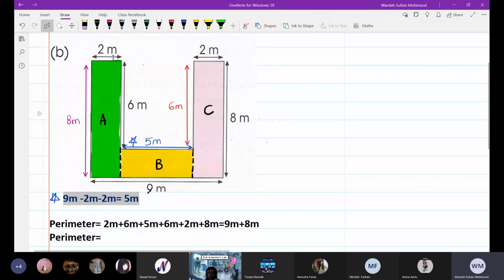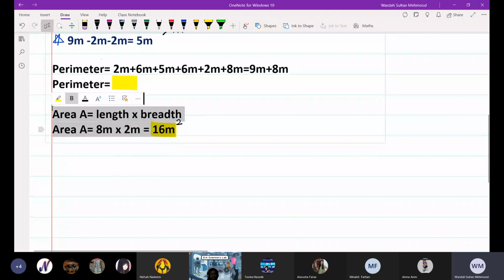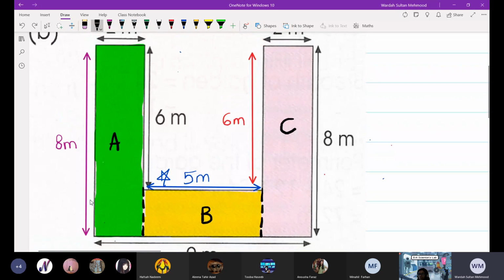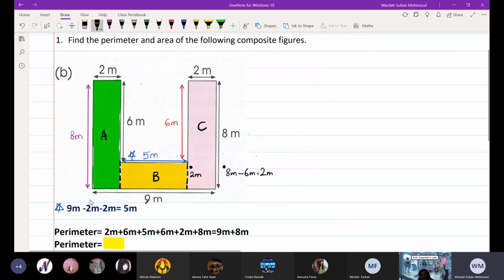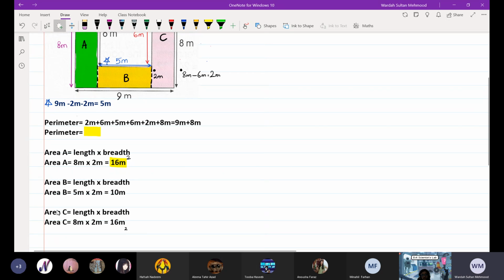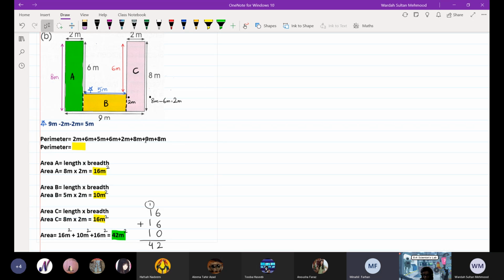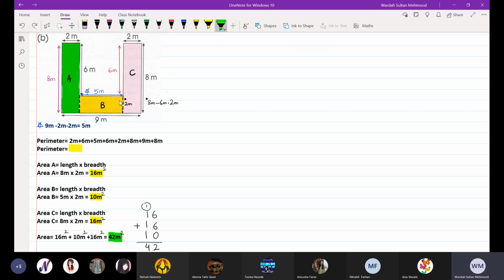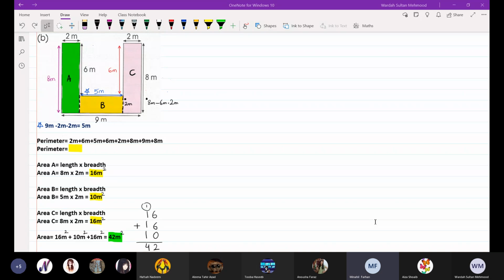20210414 Gr4 Math